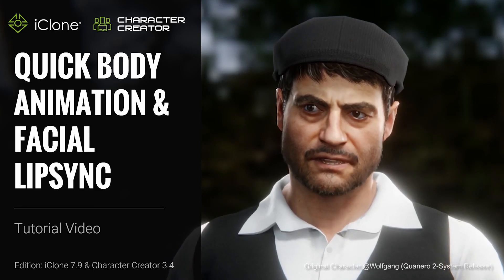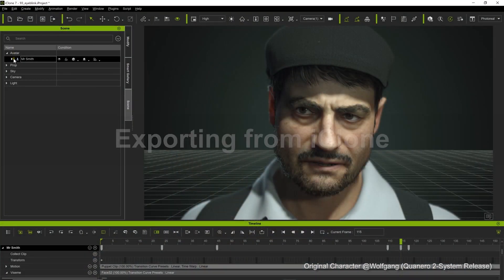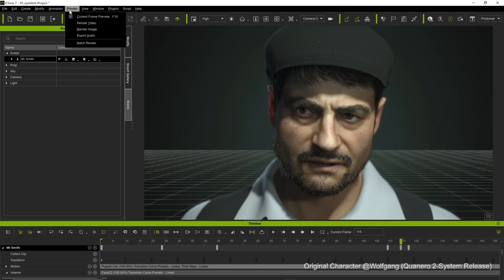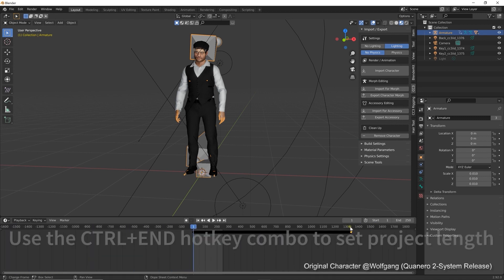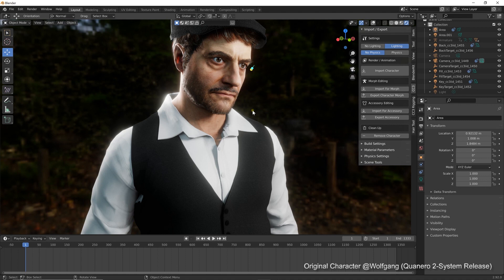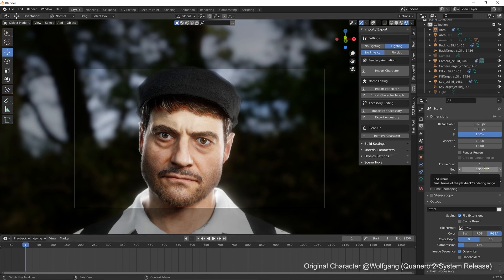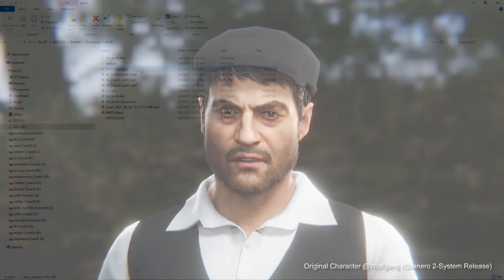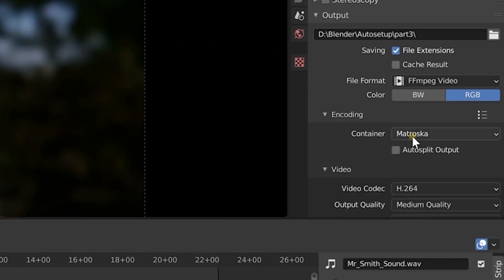iClone 7 Tutorial - Quick Body Animation and Facial Lipsync in Blender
iClone is a real-time 3D animation tool which generates professional lipsync, facial expression, and body animation in no time. With the help from the free CC3 Blender Tools developed by Victor.Soupday, it’s never been easier to auto import CC characters with full material settings and iClone motions, making Blender a powerful tool for CC character blendshape design.

In this video, you'll learn about how you can take your facial and body animations from iClone and assign them to your imported CC3 character in Blender.

00:00 Intro
00:32 Exporting from iClone
00:57 Importing to Blender
01:27 Rendering Animation in Blender